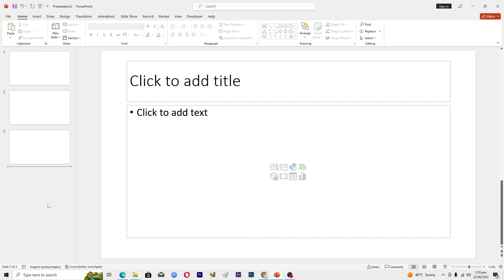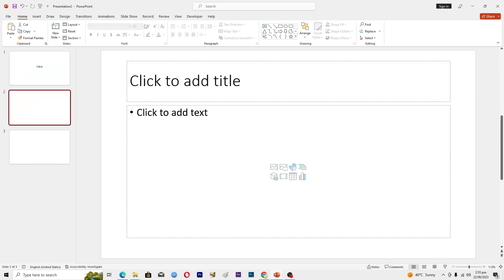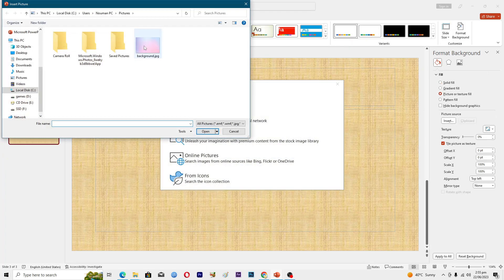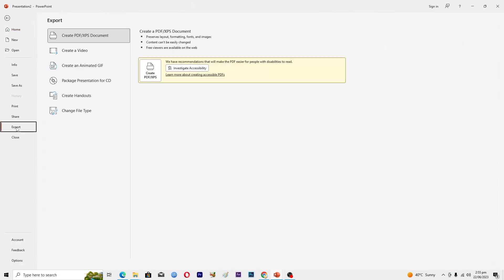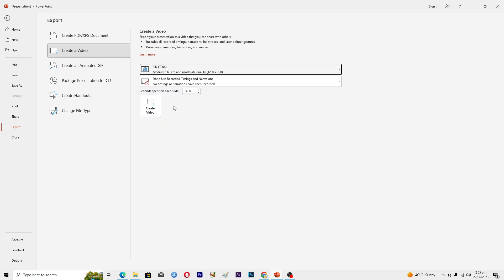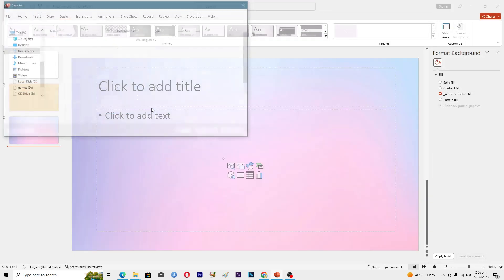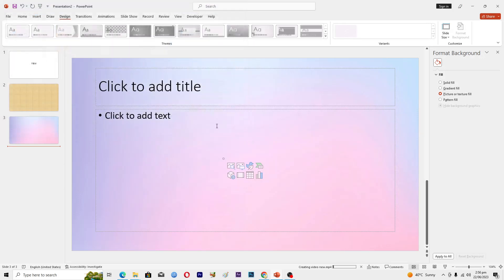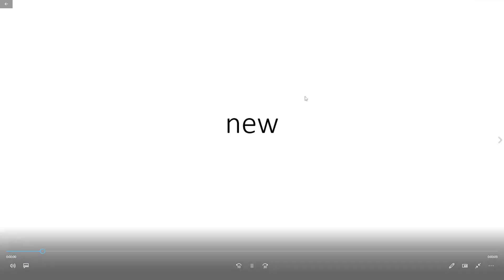How To Export Powerpoint To Video Formats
powerpoint To export a PowerPoint presentation to video formats, such as MP4 or WMV, you can use the built-in features in PowerPoint. Here's how you can do it

1. Open your PowerPoint presentation in Microsoft PowerPoint.

2. Ensure that your presentation is finalized and ready for export. Make any necessary adjustments or edits before proceeding.

3. Go to the "File" tab in the top-left corner of the PowerPoint window and click on it.

4. From the menu that appears, select "Export" or "Save As."

5. In the Export/Save As menu, choose the "Create a Video" option. The specific wording may vary depending on your PowerPoint version.

6. Next, you'll need to specify the video quality and resolution settings. The options available may differ based on your PowerPoint version. Typically, you can choose from the following options:
   - Presentation Quality: This option retains the original quality of the slides but may result in larger file sizes.
   - Internet Quality: This option compresses the video to a smaller file size suitable for online sharing.
   - Low Quality: This option further reduces the file size by lowering the quality of the exported video.

7. Select the desired video quality option that suits your requirements.

8. Choose whether you want to include recorded timings and narrations in the video. If you have recorded slide timings or added narrations, you can include them in the exported video by selecting the appropriate checkbox.

9. Optionally, you can also choose to set the time spent on each slide by adjusting the "Seconds spent on each slide" option. By default, each slide is displayed for 5 seconds.

10. Once you've made the desired selections, click on the "Create Video" button or "Save" button (depending on your PowerPoint version).

11. Specify the filename and location where you want to save the exported video.

12. Choose the video format you want to use. Common options include MP4 (H.264) and WMV (Windows Media Video). Select the desired format from the available options.

13. Click on the "Save" button to start the export process. PowerPoint will convert your presentation into a video file based on the selected settings.

14. The export process may take some time depending on the size and complexity of your presentation. Once the export is complete, you'll have a video file of your PowerPoint presentation in the specified location.

By following these steps, you can export your PowerPoint presentation to a video format, allowing you to share it easily or play it on devices that support video playback.